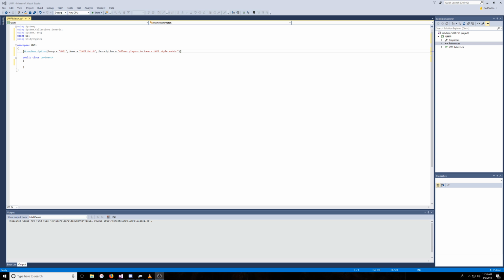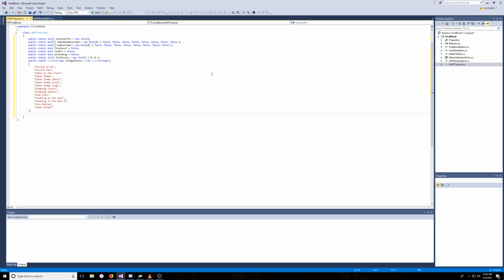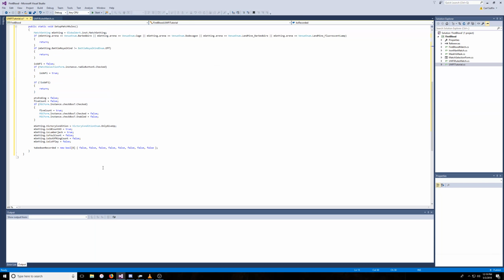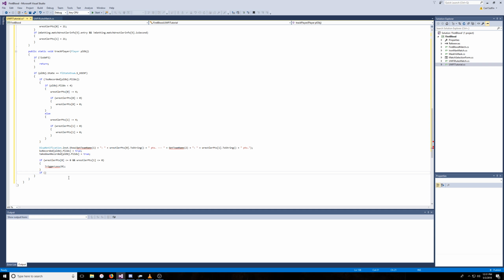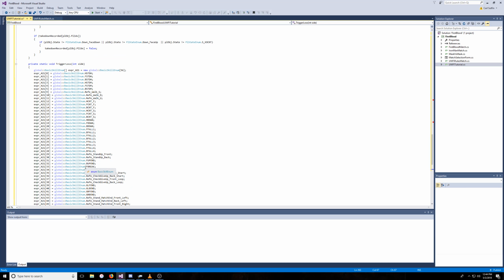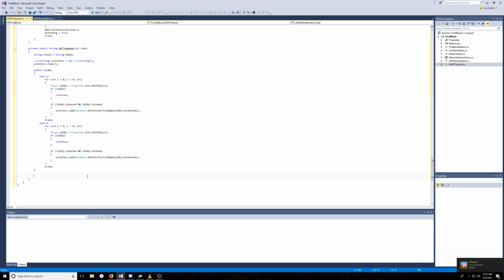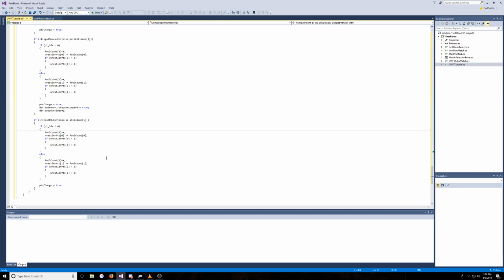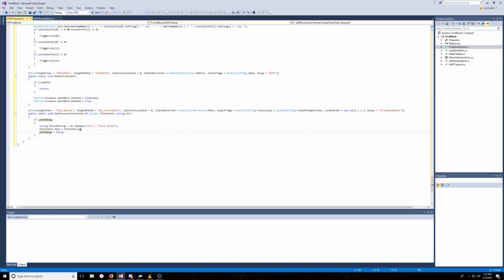Fire Pro World Tutorial 8: UWFi Rules Match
A slightly more advanced tutorial covering custom match creation in Fire Pro World.